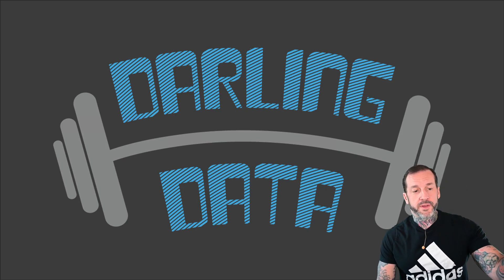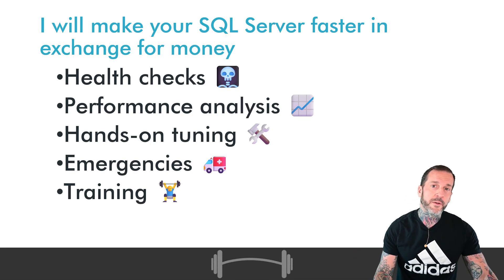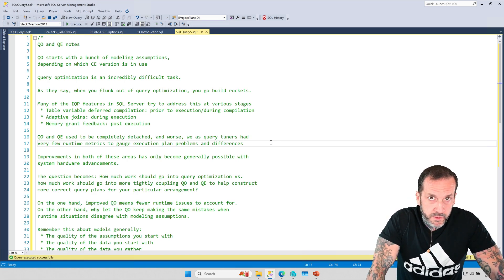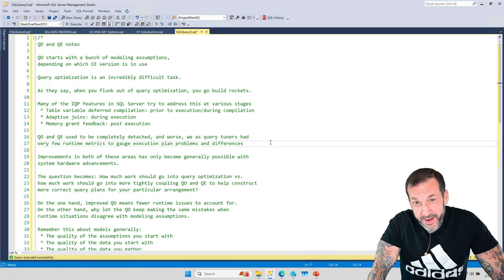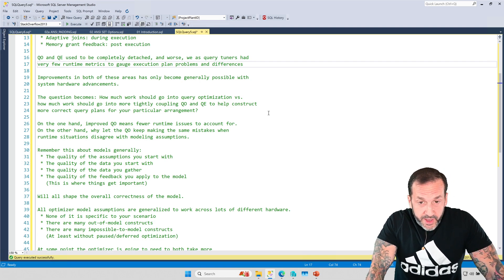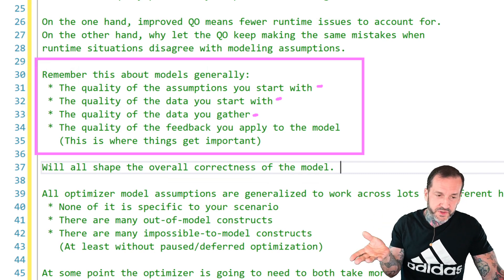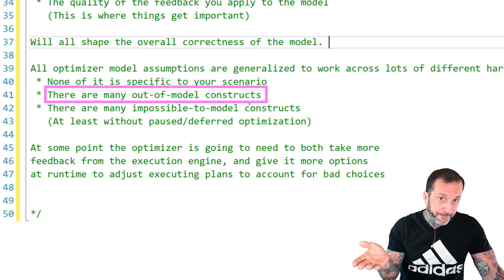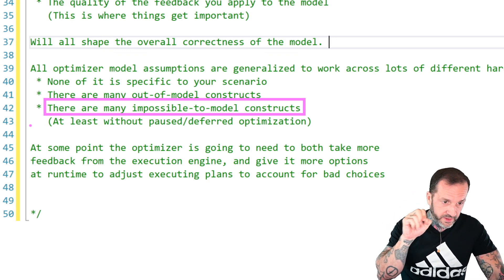Some Thoughts On The Future Of Query Optimization